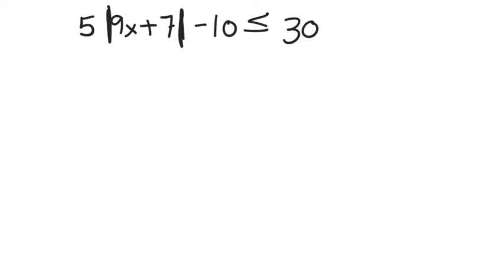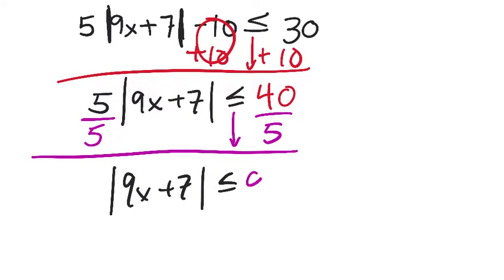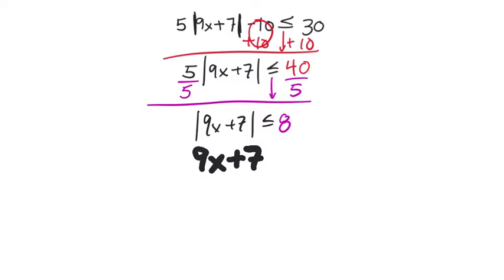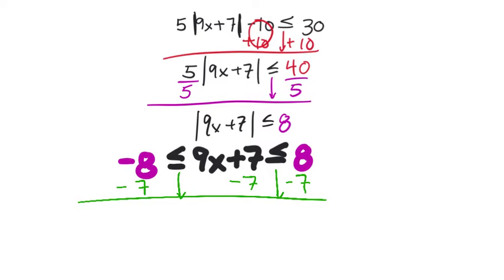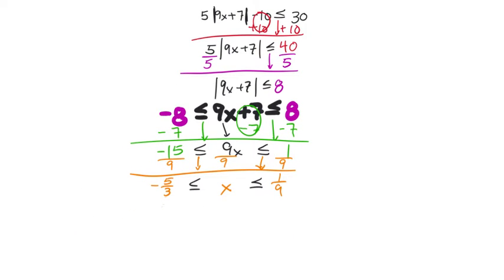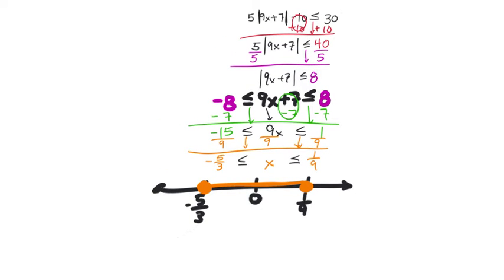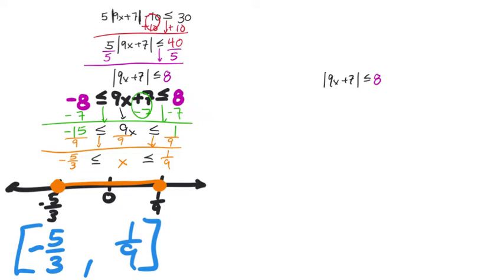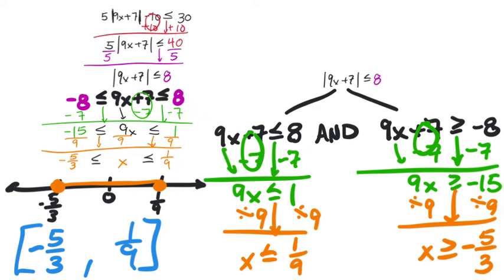Solve an Absolute Value Inequality